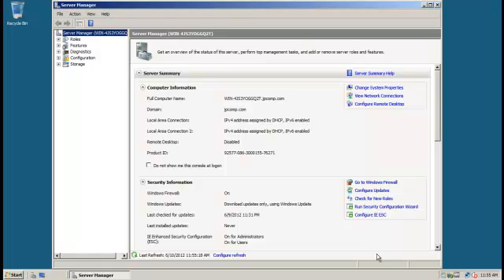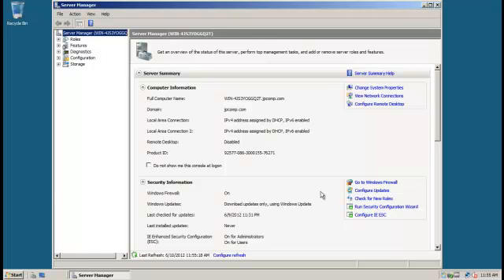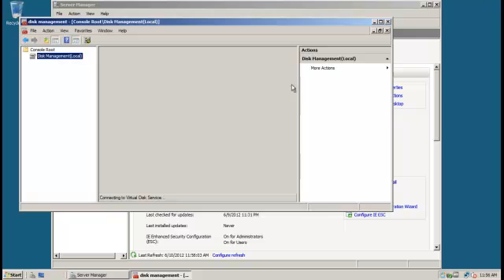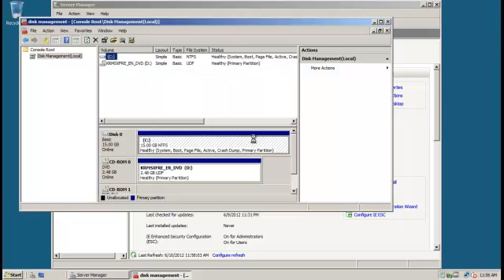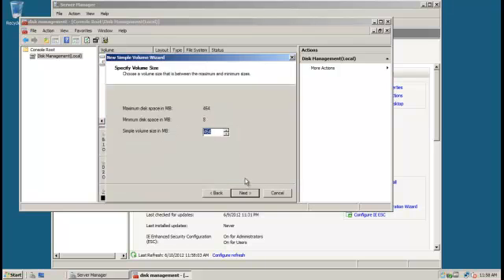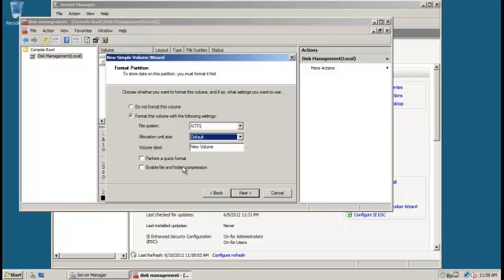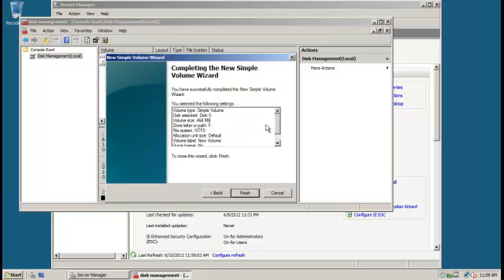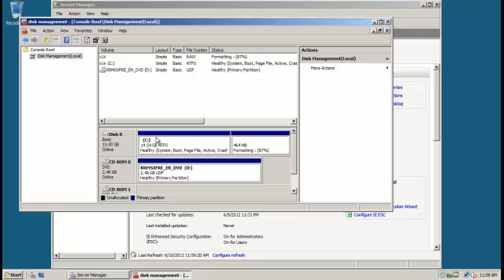Shrinking a Volume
usin disk management to Shrink a Volume